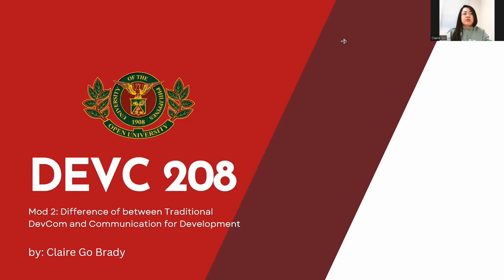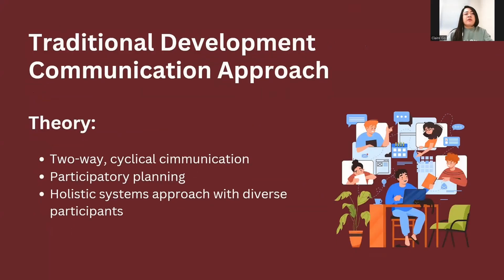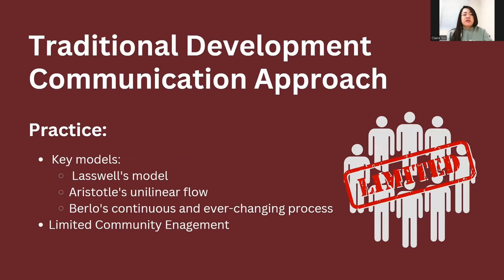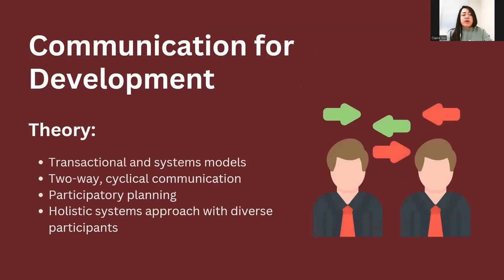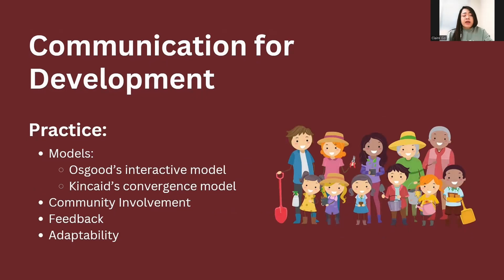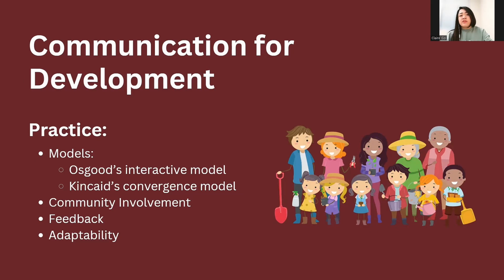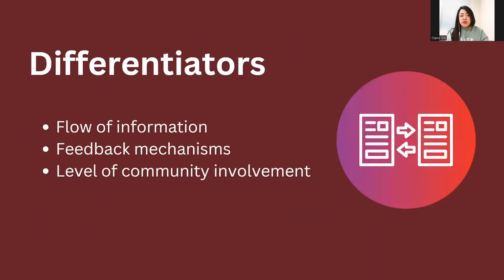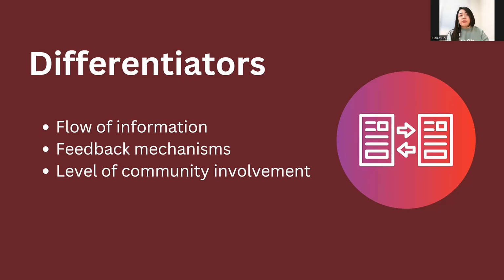DevC208 Module 2 Communication for Development:Tradition to Innovation